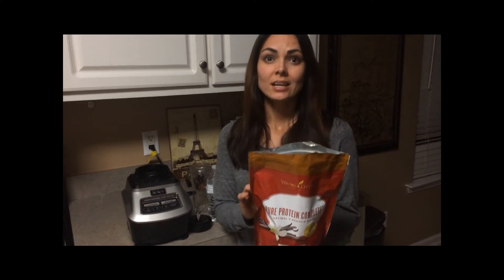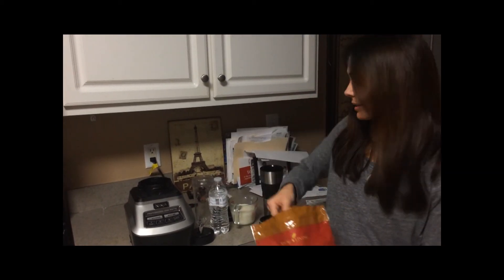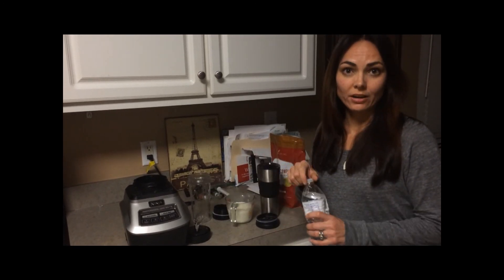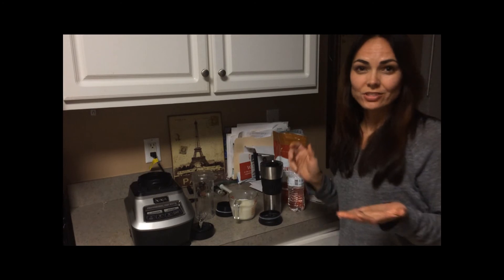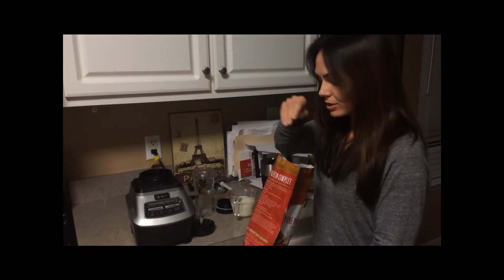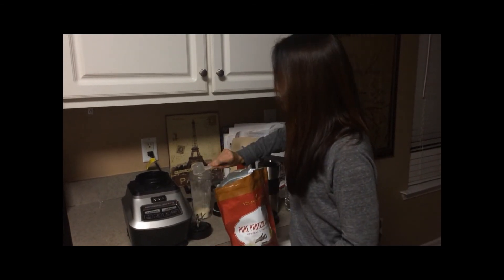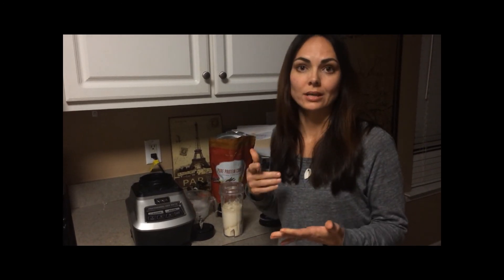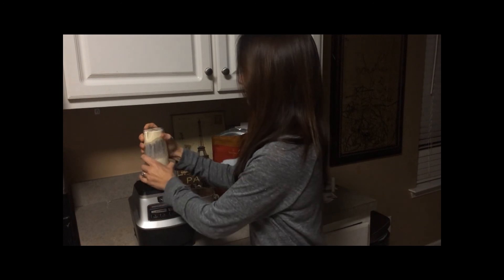Pure Protein Complete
Young Living's Pure Protein Complete is a delicious combination of 5 different protein powders containing a proprietary blend of enzymes and ancient peat extract that can turn your body into an energetic, fat burning machine.

To order Pure Protein Complete or any other Young Living products you desire to help support a healthy lifestyle,